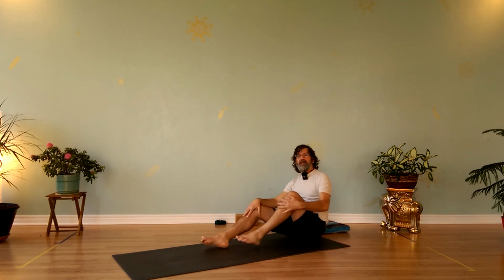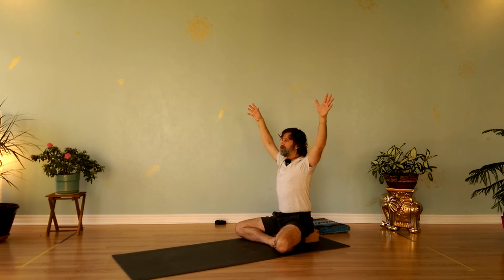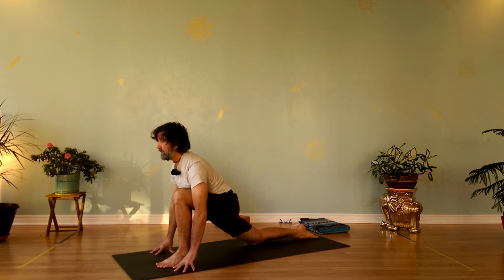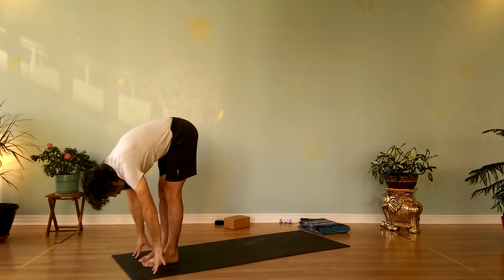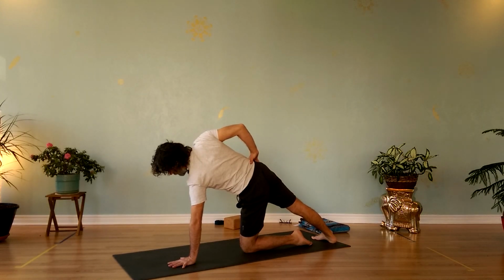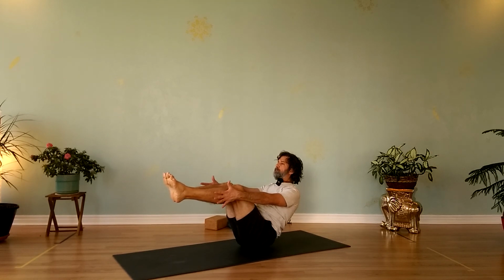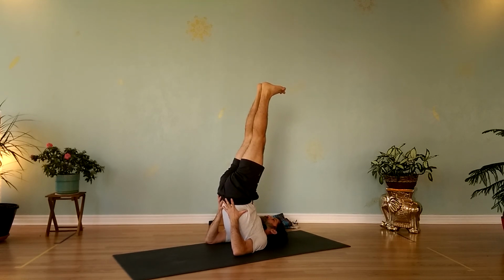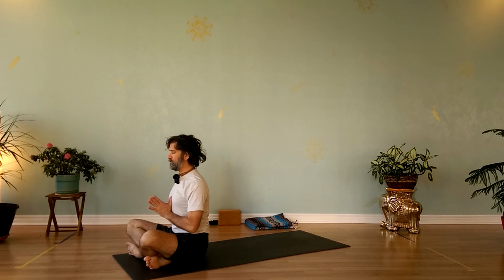Full-length......Full-body maintenance adventure with Christopher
This full-length practice takes you on a full-body maintenance adventure. Suitable for all levels this yoga practice begins with breath development and breathing exercises to induce more energy (prana). The breath, movement, postures then come together in body warm-ups, sun salutations, backbends, forward folds, basic balancing postures, core work and twists. Finishing with an inversion (options for all levels), tensing/relaxing routine and final relaxation.

and help us grow this amazing community!

Ganpati Om downtown and its instructors recommend that you consult your physician regarding
 the applicability of any recommendations and follow all safety instructions before beginning any
exercise program.
If you engage in this exercise or exercise program, you agree that you do so at your own risk, are
voluntarily participating in these activities, assume all risk of injury to yourself.